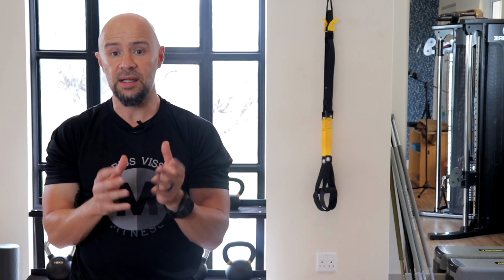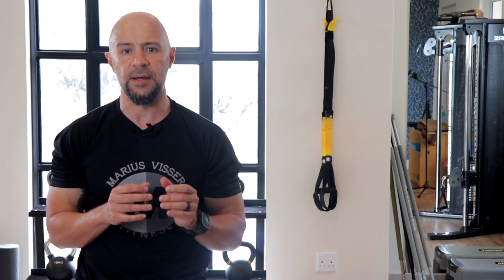How to fix Lower Back Pain for good! (Screening and Principles inside). Identify it first!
This video is about How to fix LBP for good.  Methods and Principles

Stats

Low back pain often occurs as a result of repetitive load injury rather than a single injury. Non-specific low back pain refers to back pain with no diagnostic cause. LBP is common, the third most common condition patients see their GP about.

Back pain is usually caused by the way bones, discs, tendons, muscles and ligaments interact, and is often due to a fall, injury or other medical condition. Symptoms include pain, spasms and/or stiffness in the back, tingling and/or numbness in the legs or feet.

Its important to have any form of back pain checked out by your doctor first.
In woman this could also mean that pain could be referred to the lower back or hip with gynecological diseases in cases such as endometriosis, Cervical cancer and ovarian cysts.

Ankylosing spondylitis is a type of arthritis of the spine. It causes swelling between your vertebrae, which are the disks that make up your spine, and in the joints between your spine and pelvis.

Ankylosing spondylitis is an autoimmune disease. This means your immune system, which normally protects your body from infection, attacks your body's own tissues.

Rheumatoid Arthritis (RA) is an inflammatory form of arthritis and can also be classified as an autoimmune disease that causes joint pain and damage. Rheumatoid arthritis attacks the lining of your joints (synovium).

Spondylolysthesis. Normal wear and tear makes it hard for your joints and ligaments to keep your spine in the proper position, especially as we age.
When a vertebrae moves more than it should, it can slide forward and on top of another.

Vertebral fractures caused by osteoporosis (brittle bones).

Spinal stenosis. A narrowing of the spine space around the spinal cord can put pressure on nerves.

Scoliosis. An abnormal curvature of the spine can cause back pain.
Posture

Were looking at the way you carry yourself during the day.  The way you move, bend, lift and even sit.  This tells me a story of the person im seeing.
Because movement is behavioral.

Dysfunction

Our bad habits, its what you do to your body day in and day out.  Think about that for a moment?  I dont know you better than you know yourself.

You need to know, what it is you do everyday that can not only lead to LBP

What you view as weakness, may just be muscle inhibition. Your weakness of a prime mover may be due to a dysfunctional stabiliser.  Poor function in an agonist may be due to problems with the antagonist.  Your muscle tightness may be protective muscle tone, guarding and inadequate muscle coordination.

And your low general fitness may just be extra metabolic demand produced by inferior neuromuscular coordination and compensation behaviour.

Mobility, Stability and Motor control

As we know, pain affects motor control.

We need to check function.  You need to look at just how much compensation there is due to your pain or injury.  And choose exercises based on the movement dysfunction and not on the pain or diagnosis alone.
We need these 3 basic principles of movement practice: Mobility, Stability and Motor control.

Mobility is required within each segment of a movement pattern.  And without mobility, there can be no real stability.  Mobility comes before stability and even strength. Stability is your postural control at the start and end of a movement if looking at your spine and hip complex.  Its about timing and not strength.  Fine tuned control and NOT force, but coordination.

Motor control is the understanding of neural, physical and behavioral aspects of movement.  Its the glue that sticks all of this together.

Solution
Fix your movements first!

Inefficient breathing, anxiety breathing and high-threshold strategies like rigidity in your hips and spine as well as anywhere else in your body. Lack of reflexive behaviour.

Test shoulders, hips, knees and ankles

First up is the wall squat test.  Stand with your toes 10cm from a wall. Hands above your head touching the wall arms straight.  Now slide down slowly into a squat until your bum is lower than your knees. Was there pain?  Score

Now stand with your back up against the wall. Heals 10 cm away. Arms up at your sides fingers facing the ceiling.  Keeping your lower back flat against the wall, now slide your hands and elbow up above your head without losing contact with the wall or arching your lower back.  Score

Lie on your back, arms to the side and legs straight.  Keeping your legs straight, lift one leg as high as you can and dont bend the knee.  Look for a 90 degree angle.

Principles and Methods

There is no magic bullet, its all about the principles of movement.

Maintain good mobility in your hips, ankles and Thoracic spine, and learn the basic human fundamental movement patterns, correct for asymmetry allow for reflex and stability then add the strength... and your fixed!